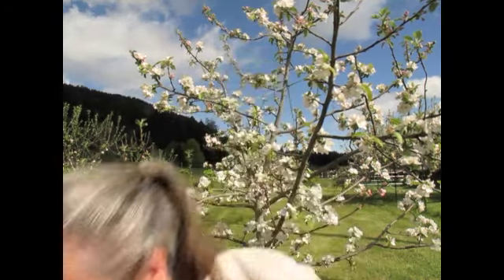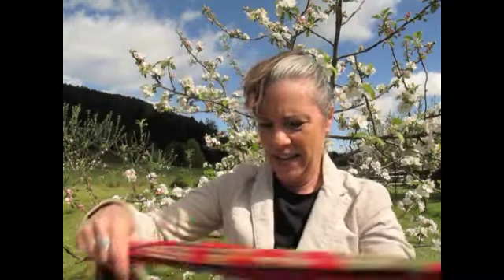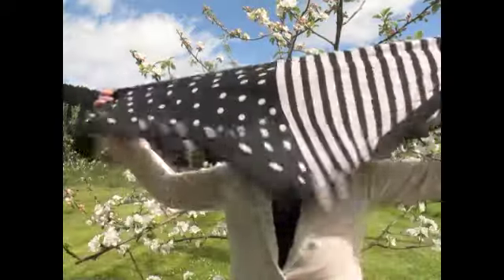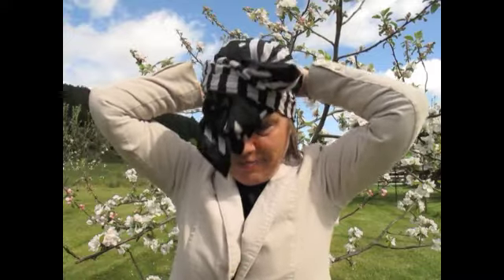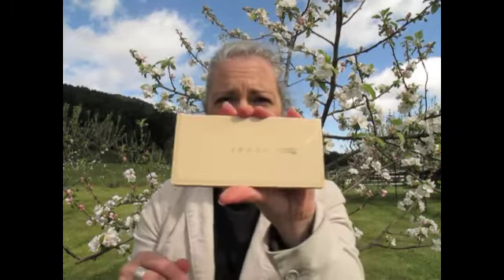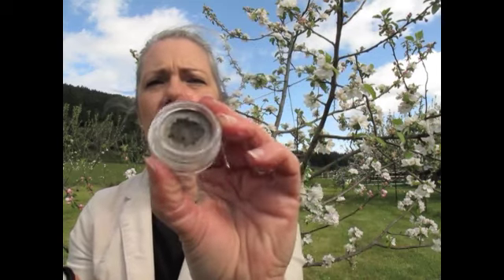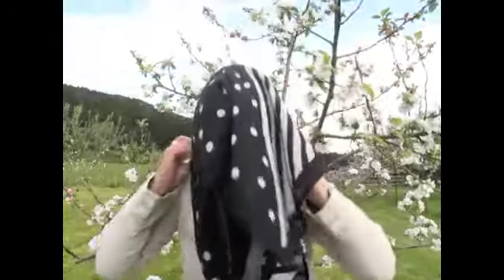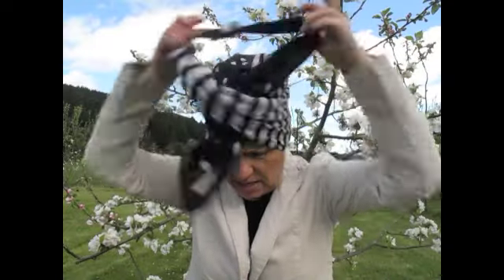Talking About Turbans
This video is made possible by JBS Farms soaps, scrubs, fizzies, and wax tart melts. Thank you so very much for your support; I appreciate your business!
Today featured: Lotion Bars in a Tin
Gardenia, Pink Sugar, Cassis Rose and Lavender Essential Oil

Lorac Unzipped Eye palette
Anastasia Medium Brown Dip Brow
By Terry Frozen Petal
NARS Perfection Foundation
Bourjois Rose PomPom
Revlon Colorstay Pink Rose lip pencil
MAC Modesty lipstick
MAC Little Vi gloss